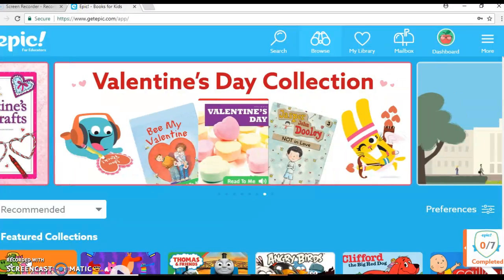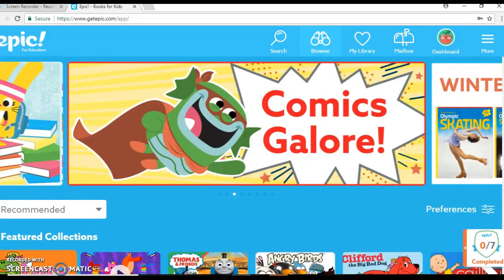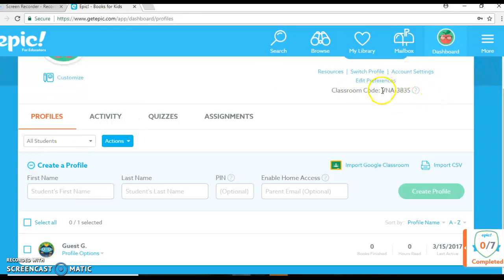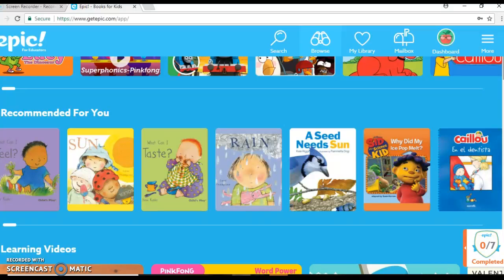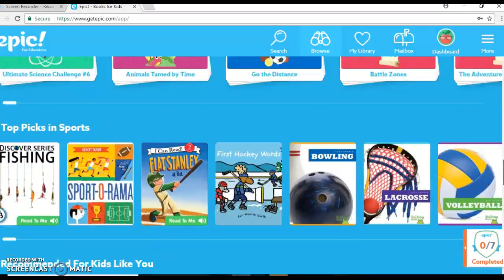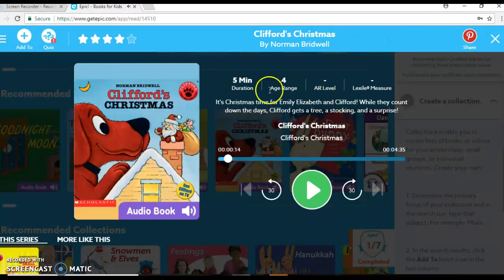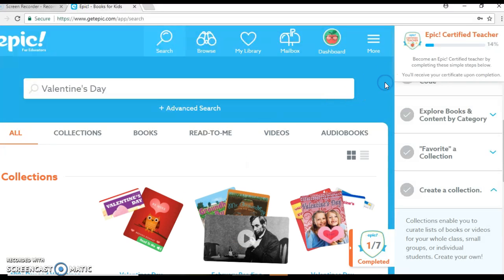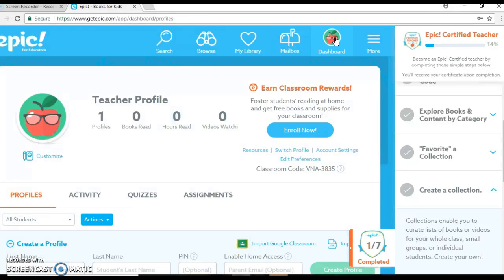Epic Unlimited Books for Kids